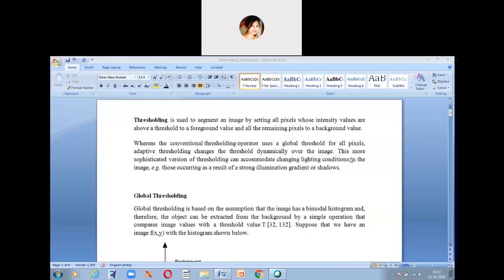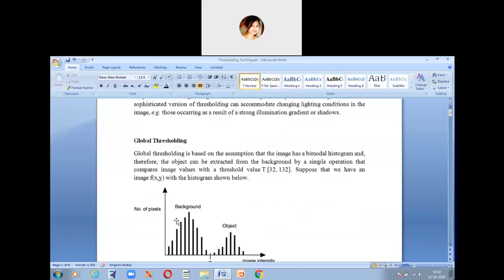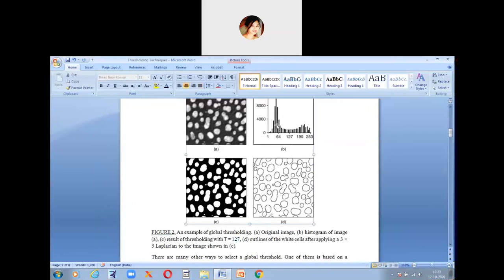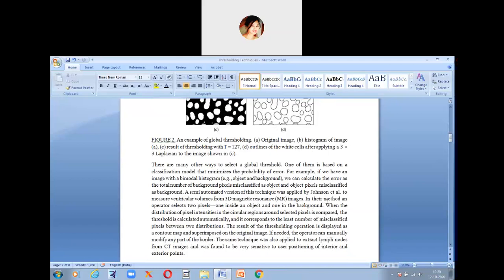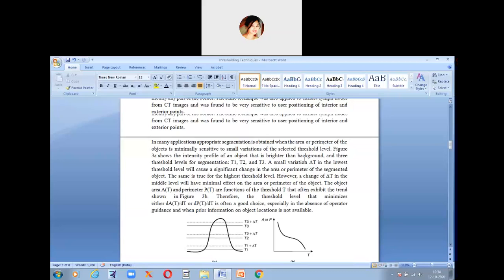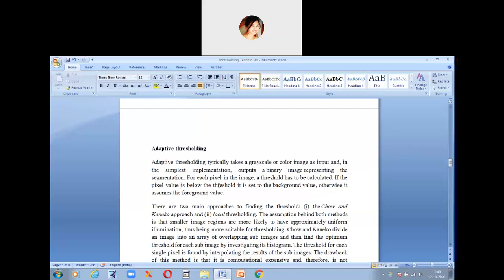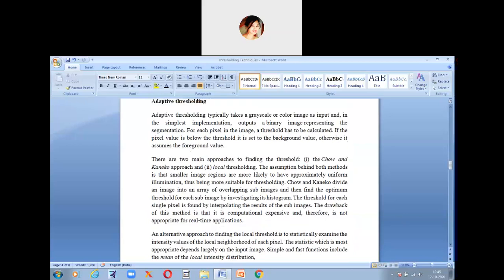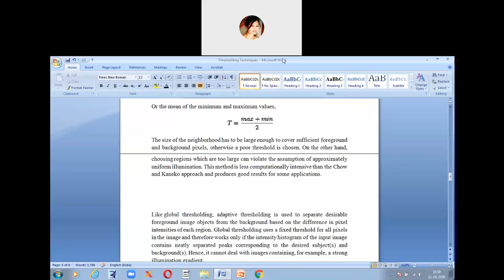32. Thresholding Techniques | Digital Image Processing